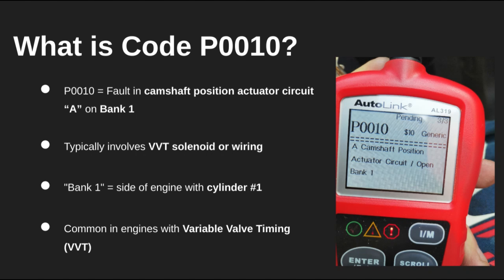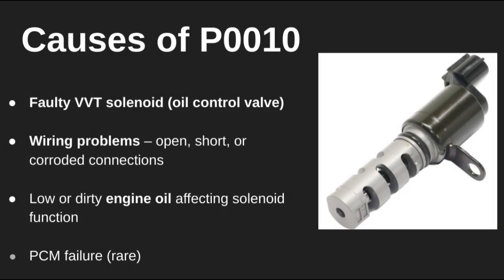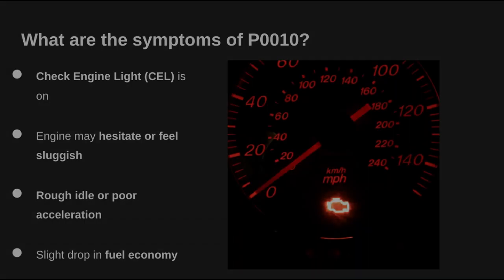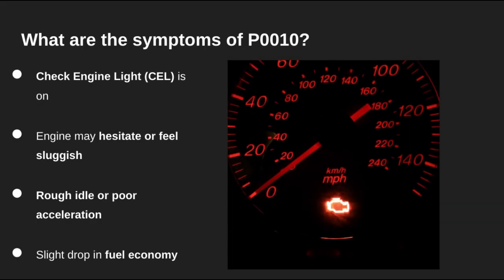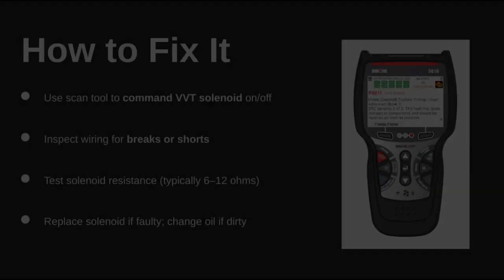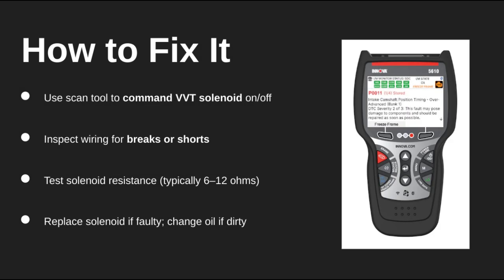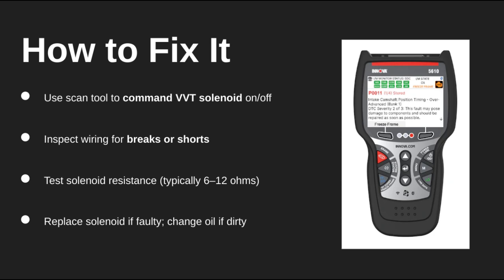P0010: "A" Camshaft Position Actuator Circuit/open | Trouble Code: Diagnose Symptom Cause Fix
P0010: "A" Camshaft Position Actuator Circuit/open
 | Trouble Code: Diagnose Symptom Cause Explain Fix

P0010 Code Explained: A Camshaft Position Actuator Circuit (Bank 1)

In this video, we break down the P0010 diagnostic trouble code (DTC), which refers to an issue with the camshaft position actuator circuit on Bank 1, Intake Side (Camshaft 'A'). This code usually points to a problem in the Variable Valve Timing (VVT) system, specifically with the actuator solenoid or wiring.

Common causes of P0010 include a faulty VVT solenoid, open or shorted wiring, dirty engine oil, or a bad connection in the actuator circuit. Symptoms may include rough idling, reduced fuel economy, hesitation during acceleration, or an illuminated check engine light.

In this video, we’ll guide you through diagnosing the problem by showing you how to test the actuator solenoid, inspect wiring and connectors, and check oil condition. Learn how to pinpoint the cause and resolve the issue to keep your engine running smoothly.